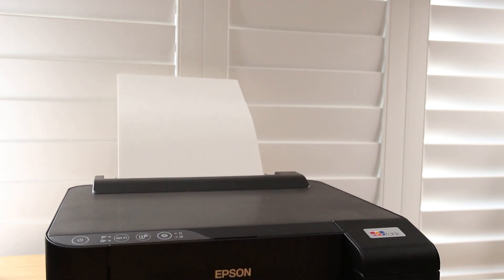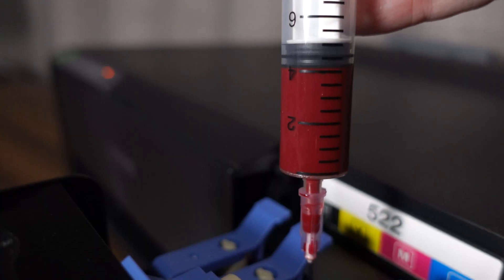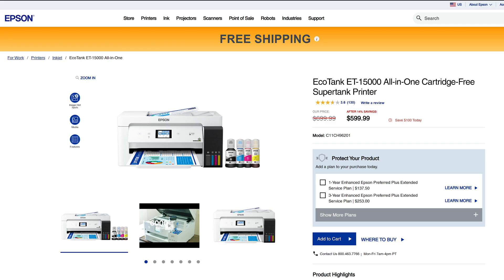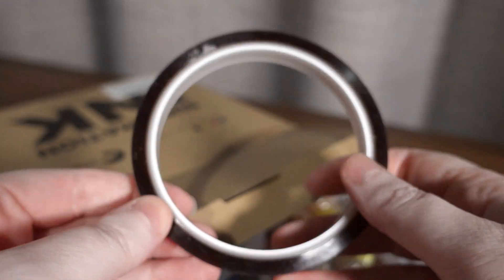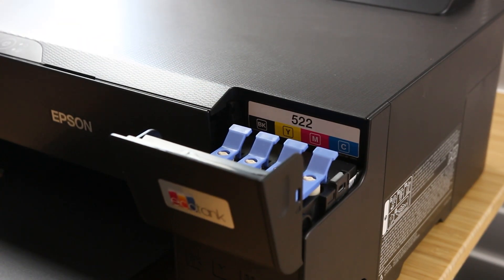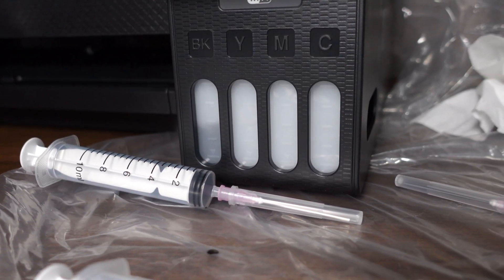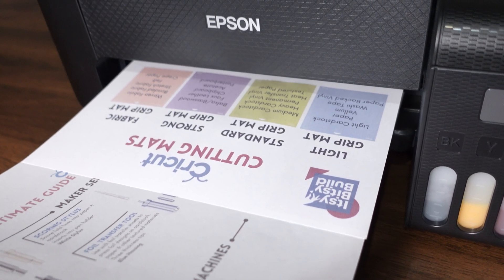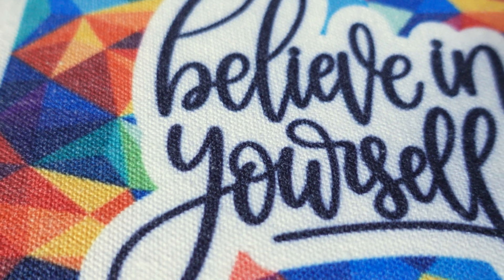Converting an Ecotank into a Sublimation Printer - Ultimate Guide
Everything You Need to Know About Converting an Epson EcoTank Printer into a Sublimation Printer

Thinking about starting sublimation printing? In this video, I’ll walk you through everything you need to know about converting an Epson EcoTank printer into a sublimation printer. From what sublimation is, to which Epson EcoTank model is right for you, to the exact step-by-step setup process—I’ve got you covered.

Whether you’re brand new to sublimation or just wondering if you can use the same printer for both stickers and sublimation, this guide will help you make the right choice.

What sublimation printing is and how it works
Epson EcoTank printer comparisons (ET-1810, ET-2800, ET-2850, ET-4800, ET-8500, ET-15000)
The consumables you’ll need
Warranty considerations you should know about
Step-by-step EcoTank conversion process
Starting your first print

⚠️ Important
Converting an Epson EcoTank to sublimation will void the warranty. Epson does not support third-party sublimation inks, so proceed knowing this is a DIY conversion.

Products referred to or used in this video:
Epson EcoTank ET-1810 (featured)
Hiipoo Sublimation Ink (comes with syringes and heat transfer tape)
Hiipoo Sublimation Paper
Sublimation Blanks
Cricut Infusible Ink Coasters and Mugs

Chapters
0:00 - Intro
0:27 - What is Sublimation Printing?
1:13 - Why convert an Ecotank?
1:28 - Ecotank Comparison
2:29 - Consumables
3:51 - Warranty considerations
4:26 - Steps to convert
7:08 - Print test